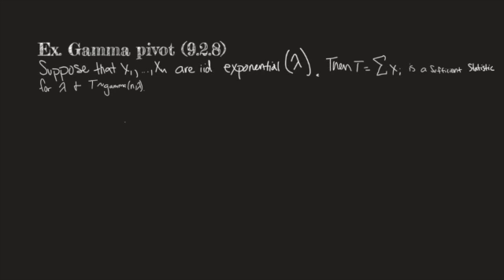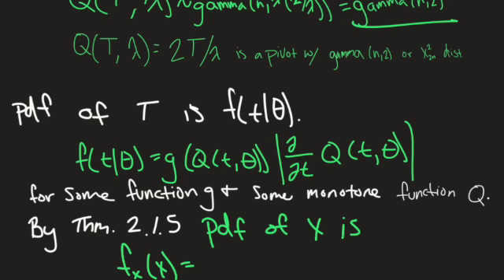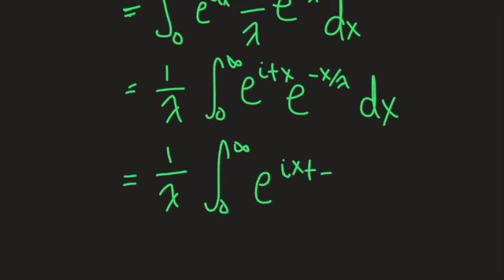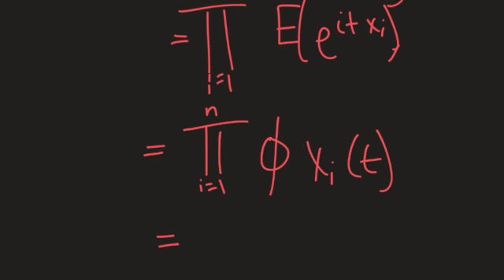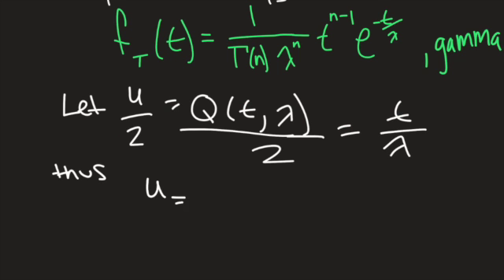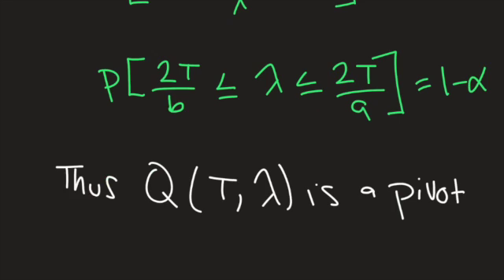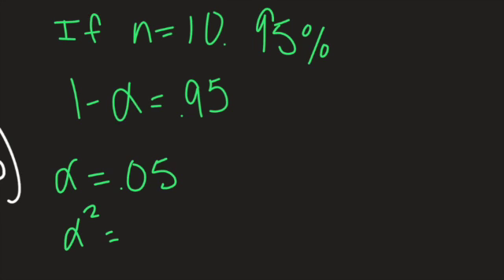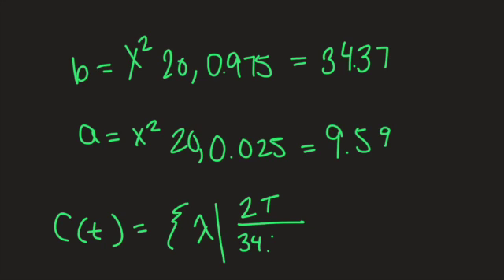Chapter 9.2 Pt 1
Example of Gamma Pivot